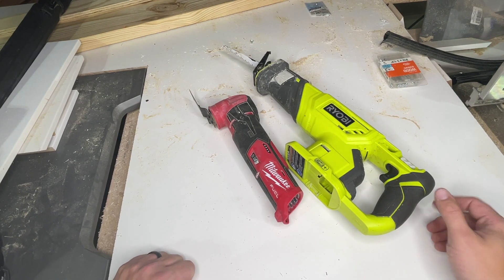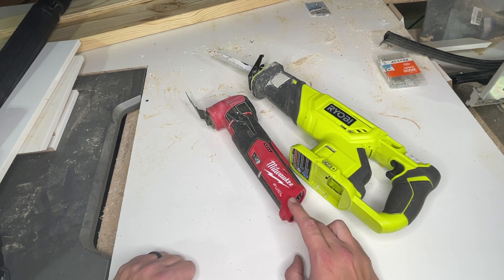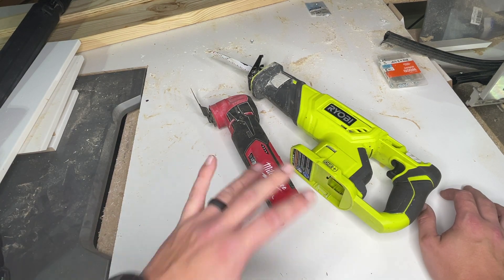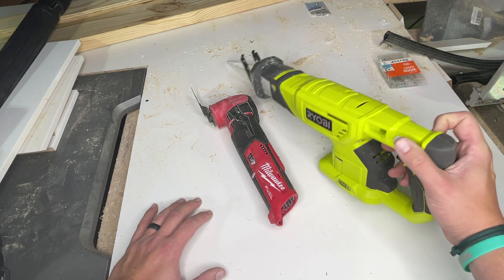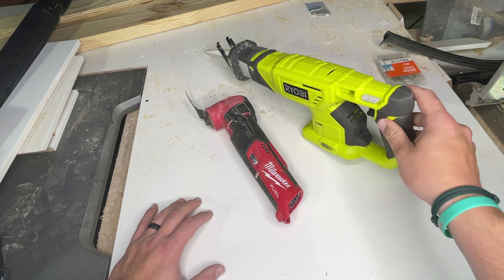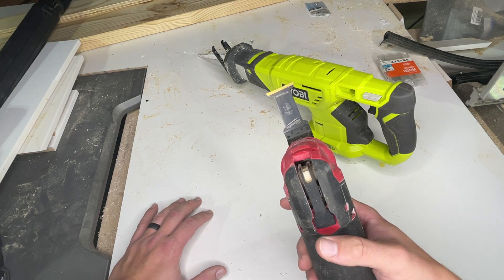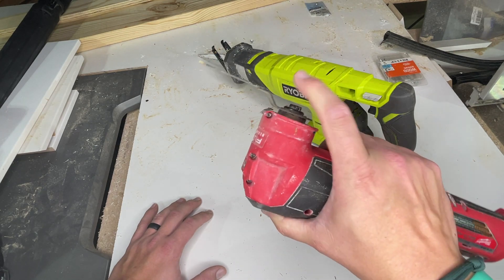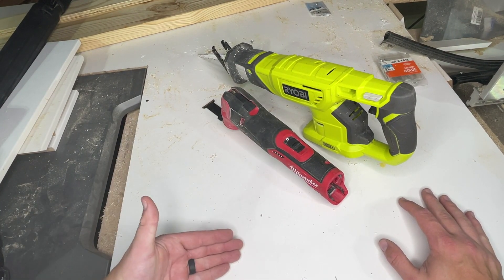Sawzall vs Multitool-Which to get for your job?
Milwaukee multitool (oscillating Tool)
Ryobi Multitool (ocsiclating tool)
Milwaukee Sawzall (reciprocating saw)
Ryobi Sawzall (reciprocating Saw)